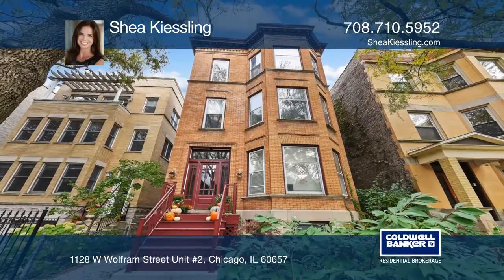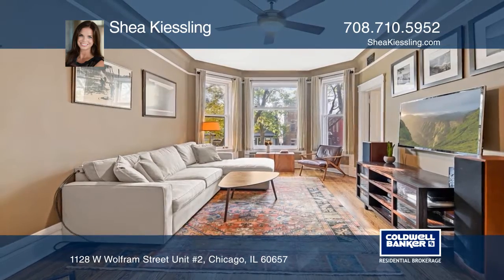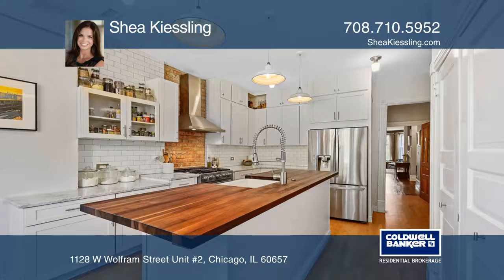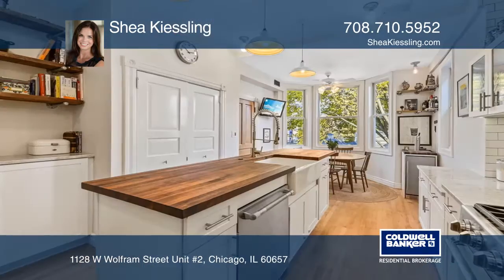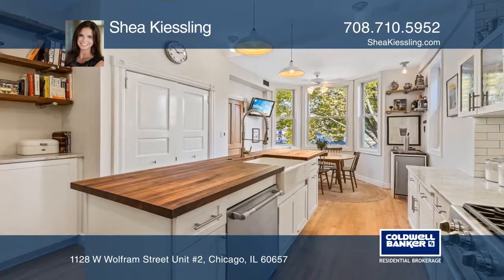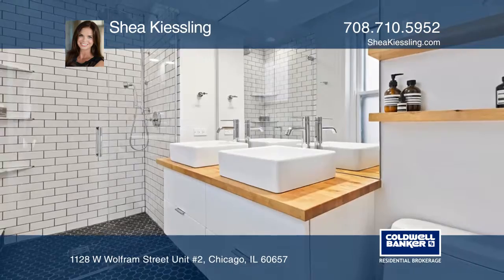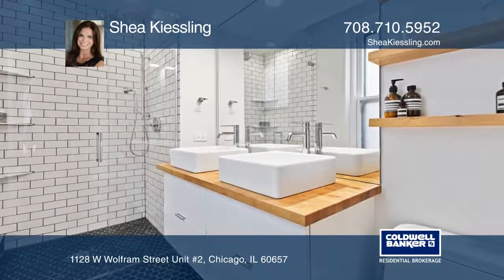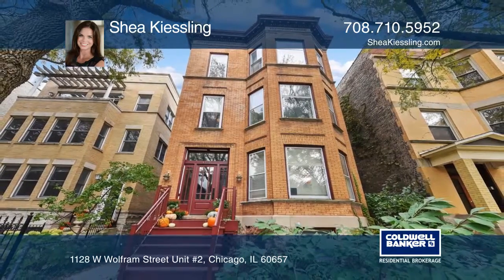1128 W Wolfram Street Unit #2 Chicago, IL | ColdwellBankerHomes.com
1128 W Wolfram Street Unit #2, Chicago, IL

This is the home youve been waiting for - vintage in style yet modernized for today’s living and entertaining. The ceilings are tall, the condition is pristine and the living spaces indoors and out are fantastic! Gorgeous, sun-filled living room with original plaster moldings, decorative fireplace